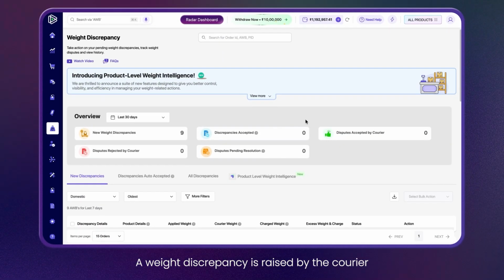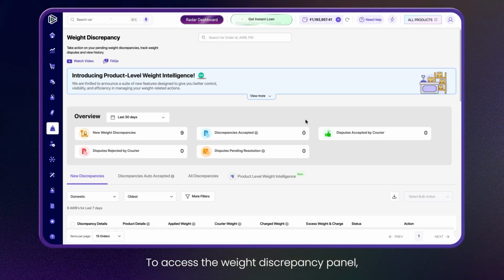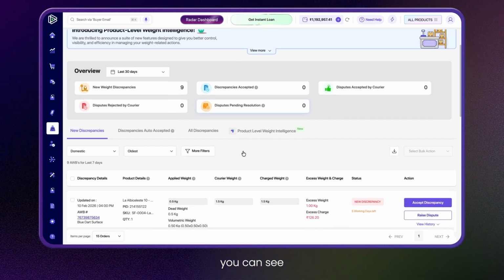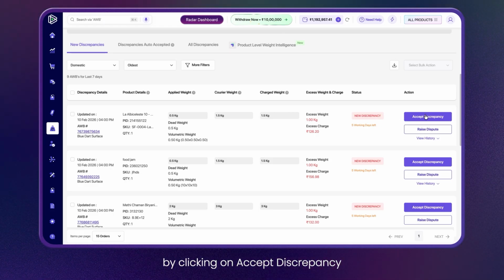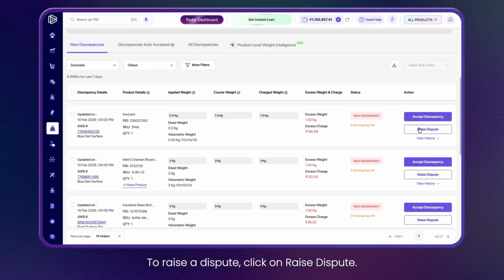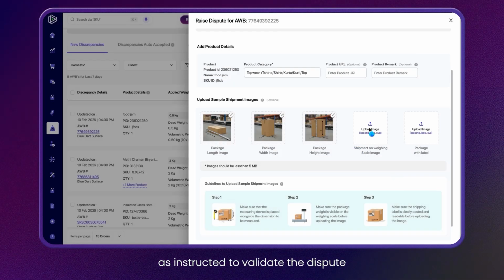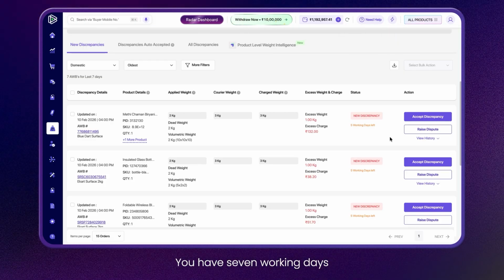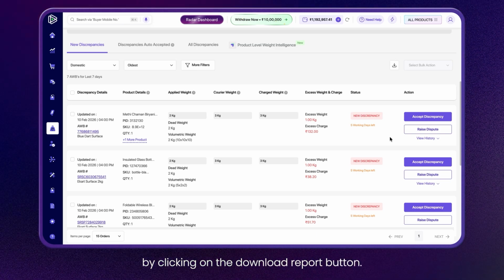What is Weight Discrepancy & How to Resolve It on Shiprocket?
Manage and resolve shipment weight issues easily with the Weight Discrepancy feature on Shiprocket.

In this video, we explain what a weight discrepancy is, why it is raised by couriers, and how you can review, accept, or dispute it directly from your Shiprocket panel.

A weight discrepancy is raised when the dead weight and/or volumetric weight entered by you is claimed to be lower than the actual weight recorded by the courier — leading to additional charges based on the revised weight.

What You’ll Learn in This Video:

🔹 How to access the Weight Discrepancy panel (Weight Management → Weight Discrepancy)
🔹 How to check shipment details, entered weight, courier-reported weight, charged weight, and excess charges
🔹 How to accept a discrepancy using the “Accept Discrepancy” option
🔹 How to raise a dispute if you believe the entered weight is correct
🔹 How to submit product category, product URL, and upload package images with dimensions and weight for validation
🔹 The 7 working day timeline to take action before auto-acceptance
🔹 How to download a detailed weight discrepancy report

Once a discrepancy is raised, you have 7 working days to take action. If no action is taken within this period, the discrepancy is auto-accepted and charges are applied as per the courier-reported weight.